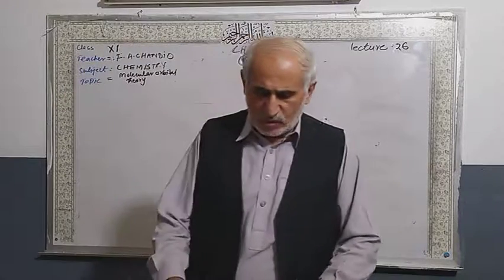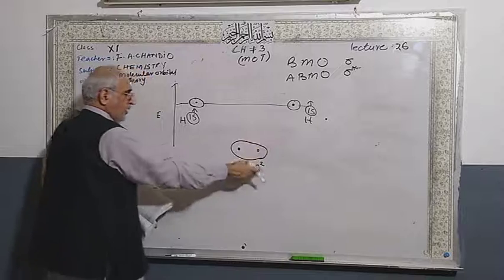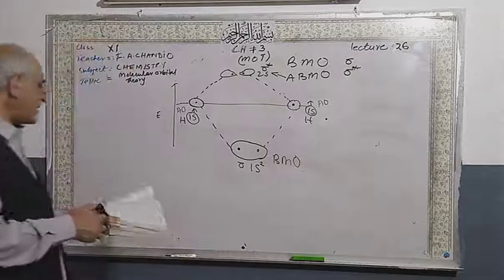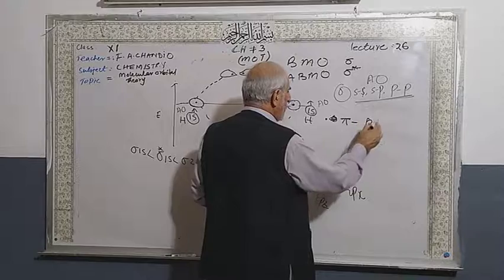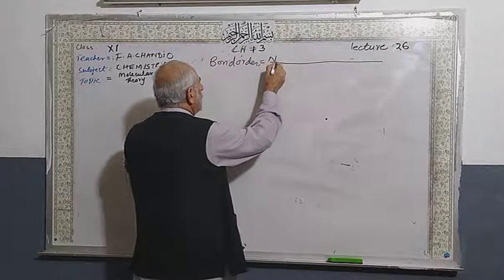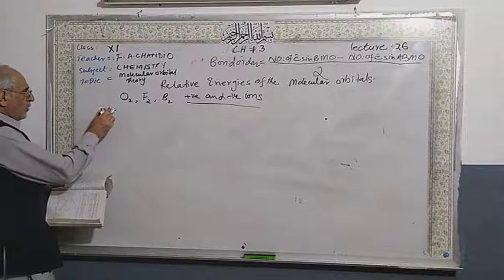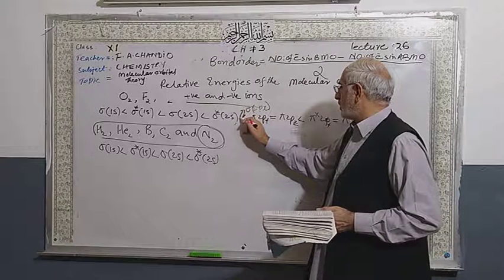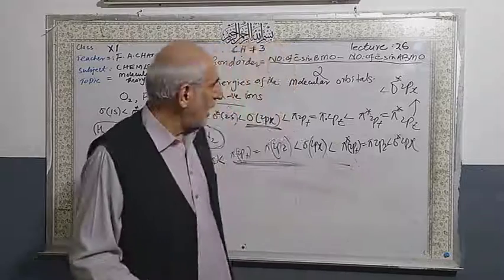Grade 11 Chemistry 26